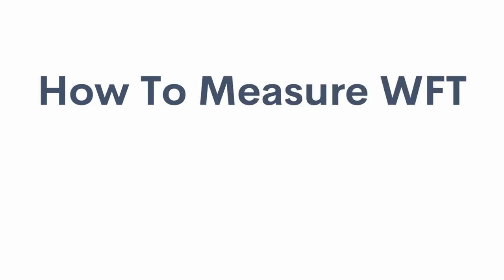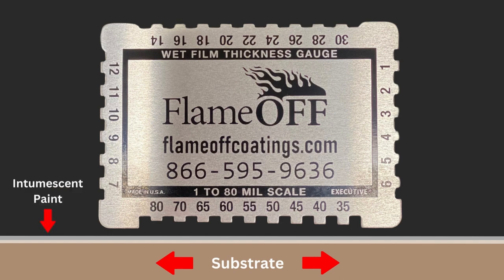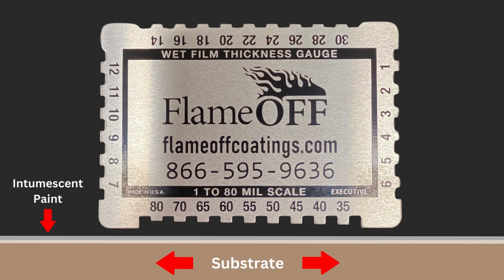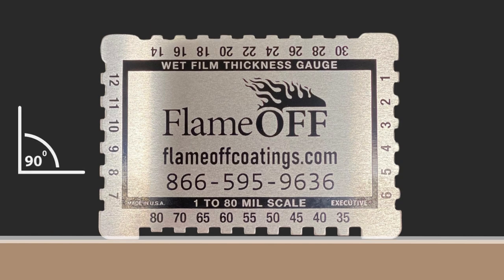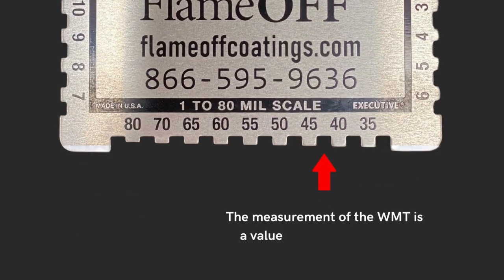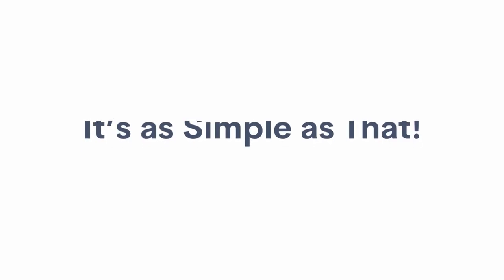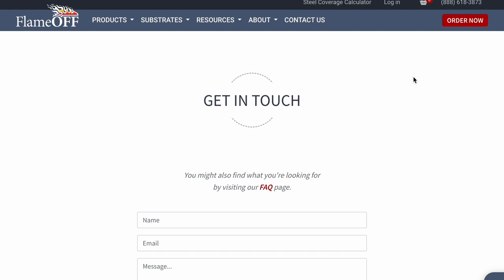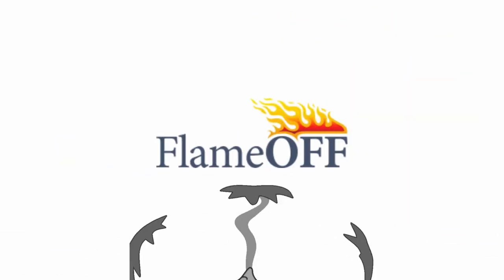How to Measure Wet Film Thickness Using a Wet Film Thickness Gauge.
Watch this tutorial on measuring wet film thickness for an intumescent coating using a wet film thickness gauge. This video shows how to properly dip the gauge into the paint to obtain an accurate reading. It also covers how to read the measurement on the wet film thickness gauge. Learn the purpose of the uncoated versus coated teeth on the gauge and their role in the measurement process.

If you are looking for a powerful and aesthetically pleasing intumescent coating, FlameOFF's Fire Barrier Paint may be a good match for you. Check out Fire Barrier Paint and its technical data by clicking this

Audio License
Track: "50 degrees", seazin